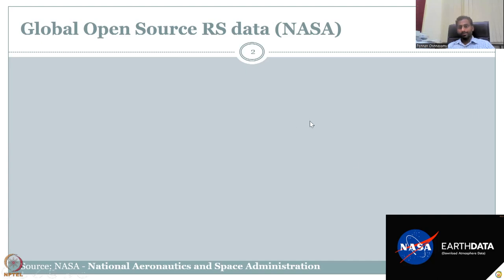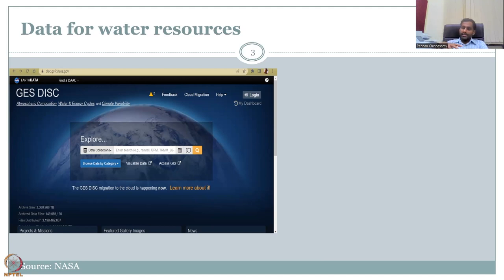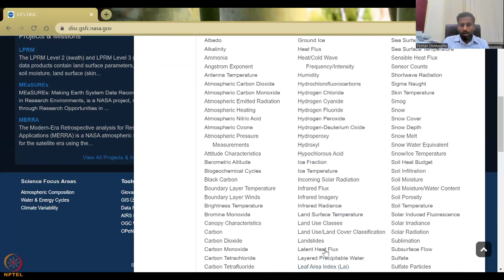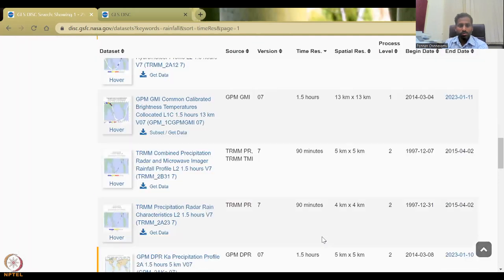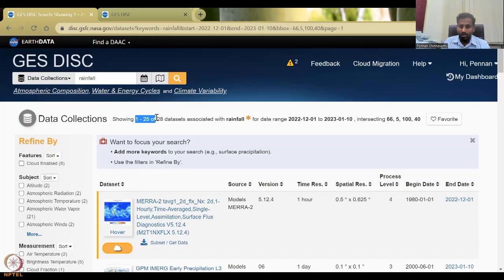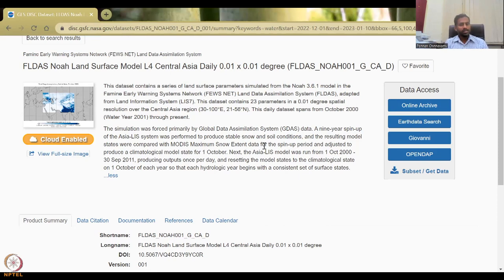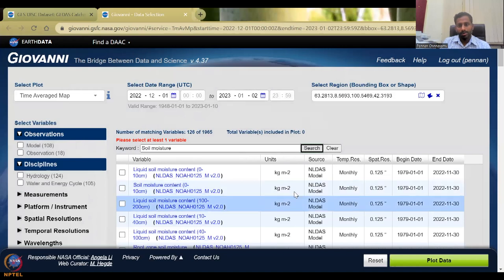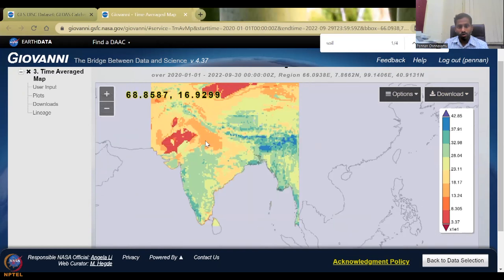Week 3 : Lecture 14 : Intro to Remote Sensing Data for Rural Development : NASA datasets for water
Lecture 14 : Intro to Remote Sensing Data for Rural Development : NASA datasets for water